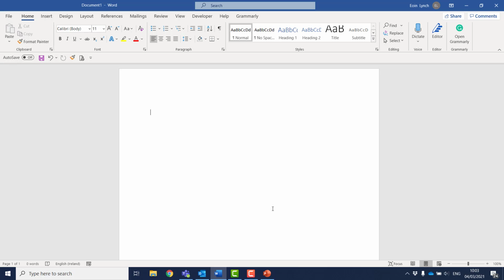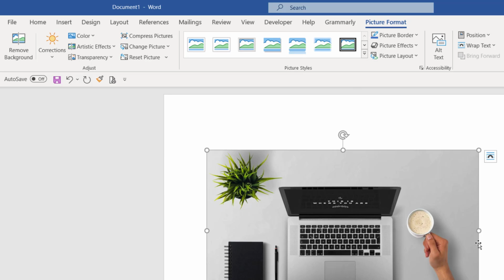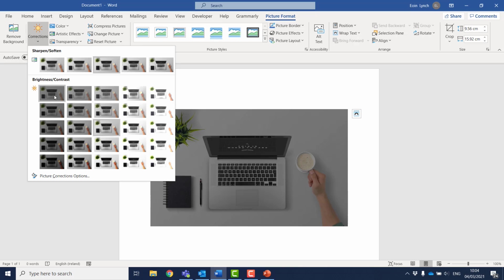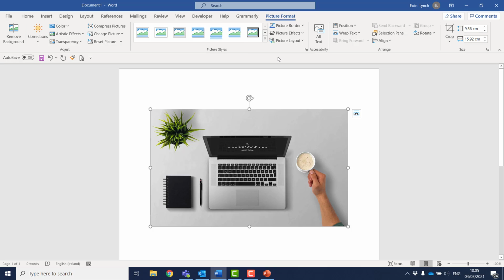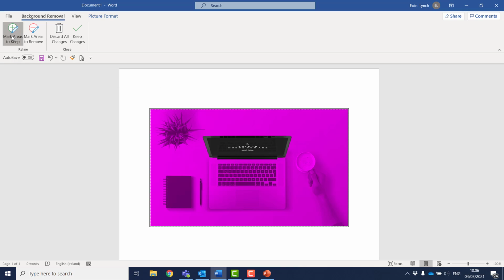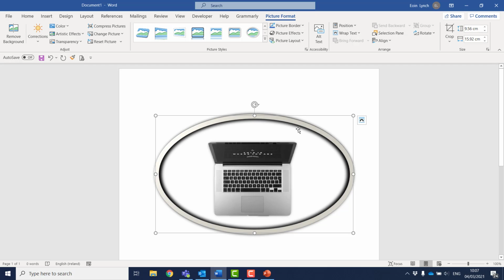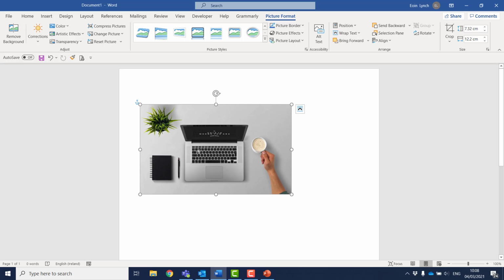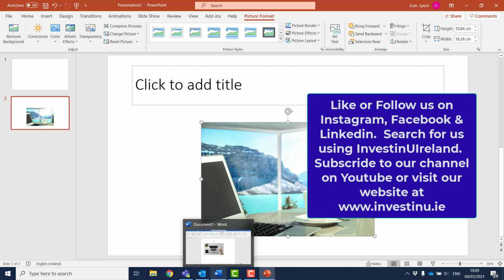Tips, Tricks and Shortcuts - Picture Format Tools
In this week's video, we discuss the picture formatting tools.  An awesome suite of tools that can take your pictures to the next level.  I'll show you everything from accessing the standard tools like cropping, contrast and wrap text to the new features, such as artistic effects and remove background.  All of these amazing tools exist in the full suite of Microsoft 365 applications including Word, Excel, Outlook and PowerPoint.